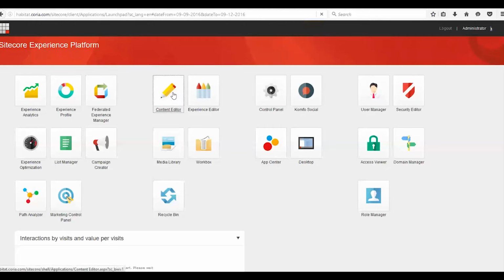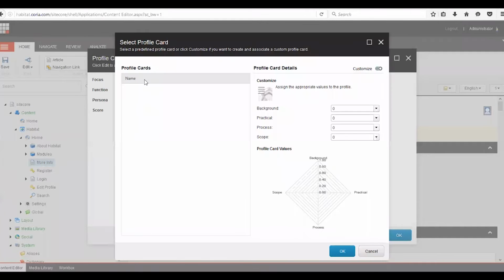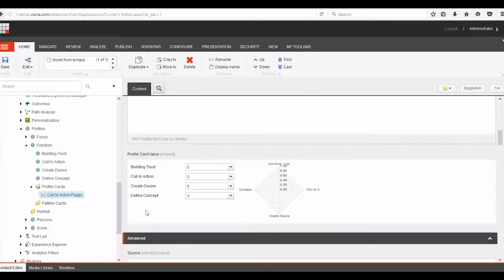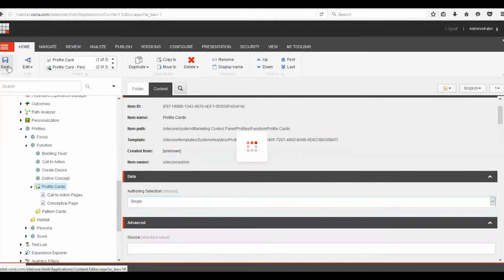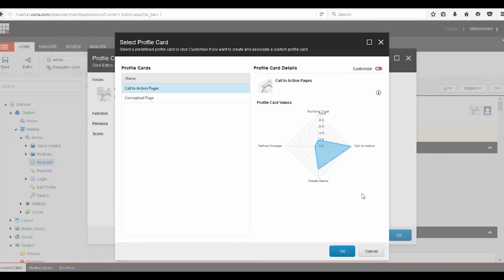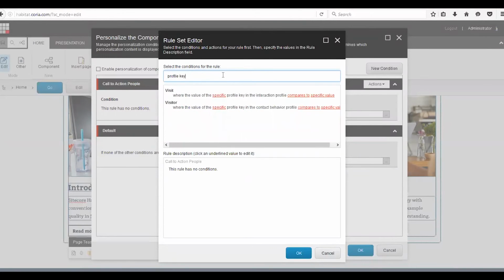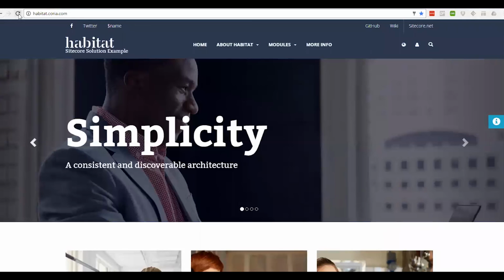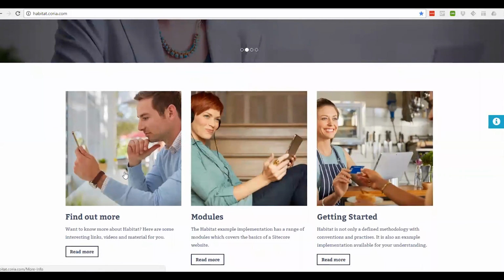Sitecore 8 Personalization Using Content Profiling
Today we are going to talk about Sitecore 8 Personalization Using Content Profiling.